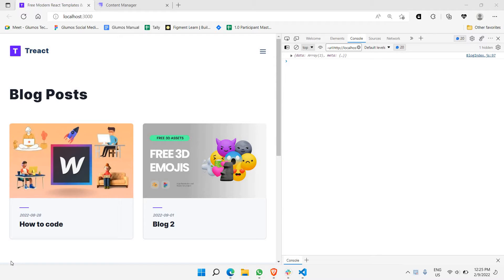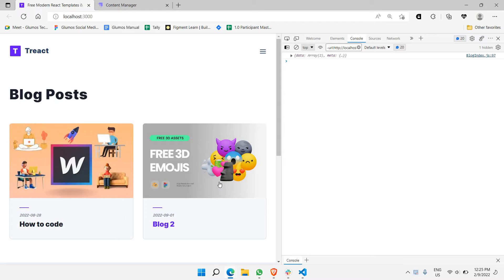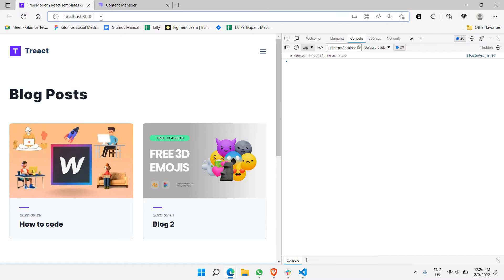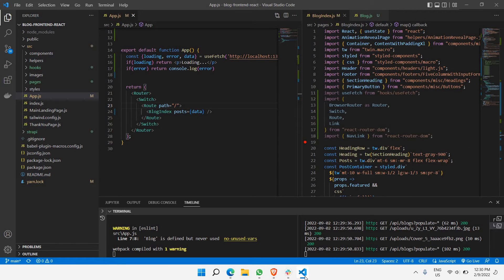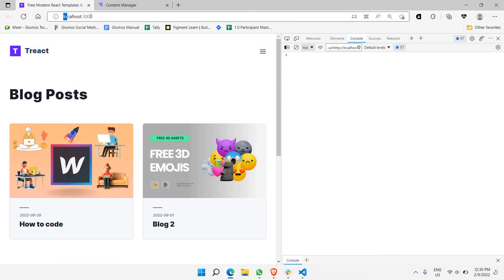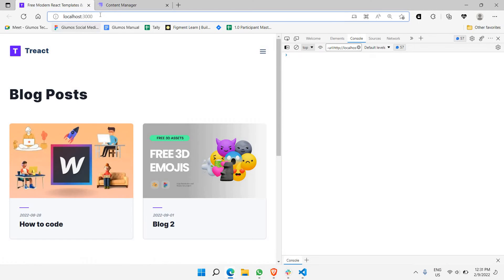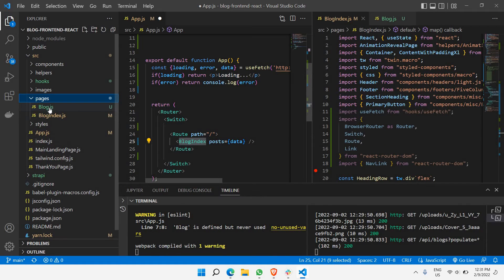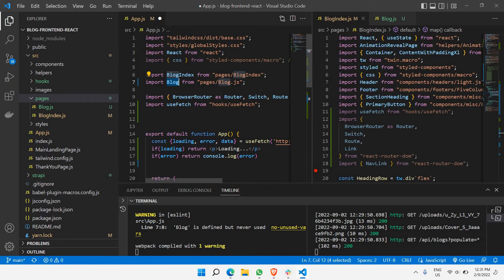React + Strapi (PART 7) | Route between pages